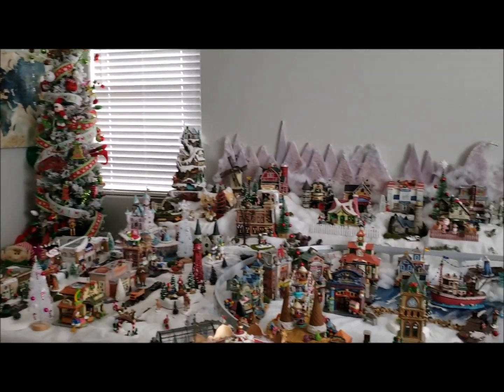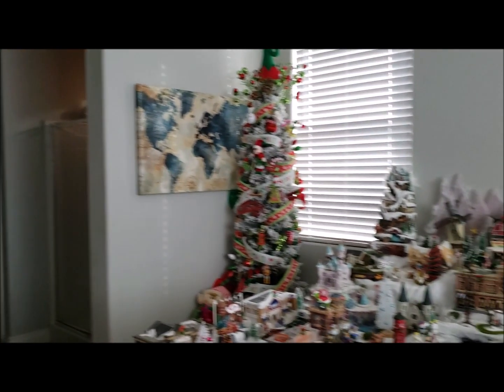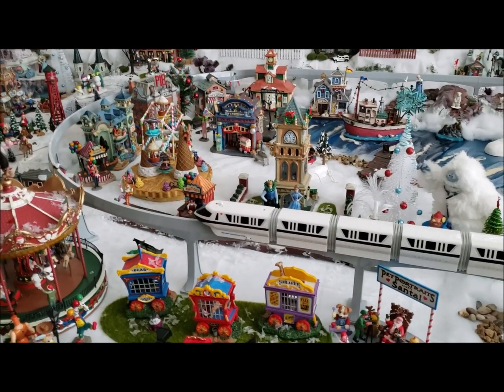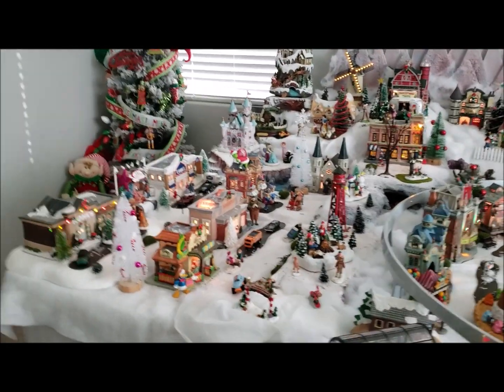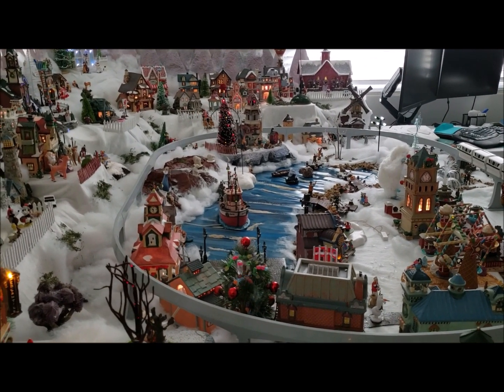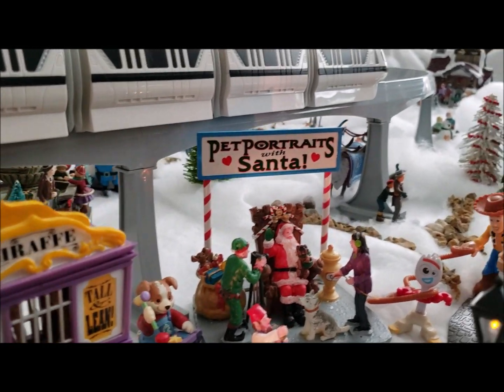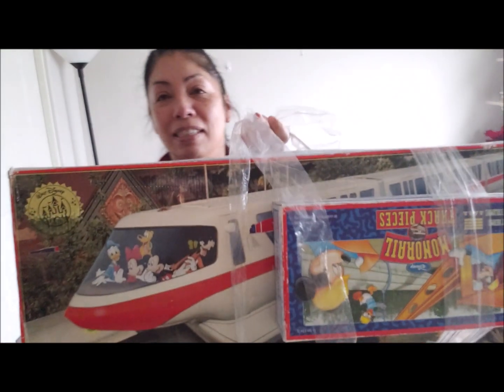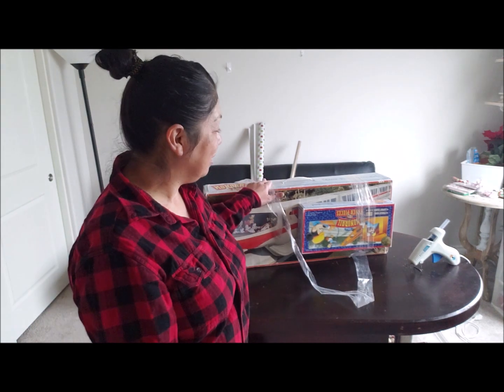My Hubby's Xmas village 2019